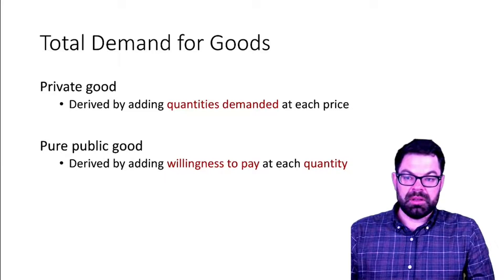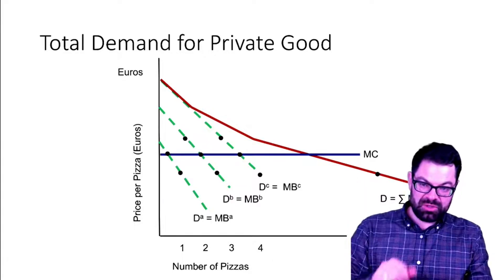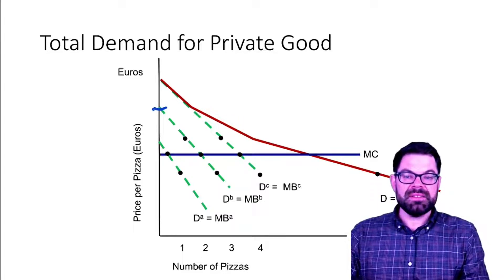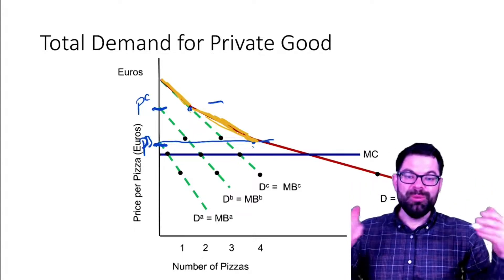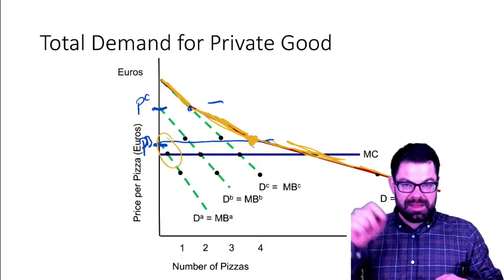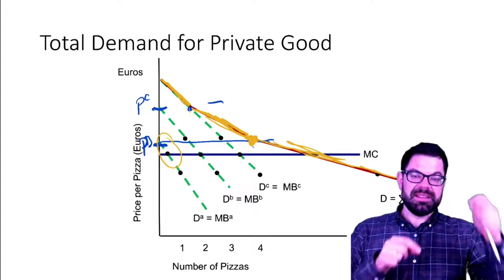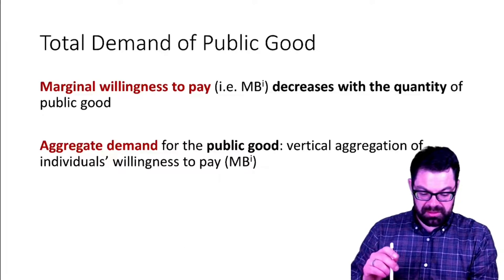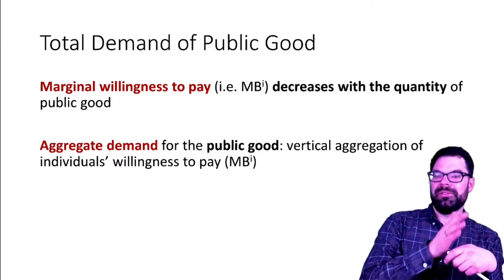Demand for Public vs. Private Goods-- Public Economics II, 3/10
This series of online lectures provides an introduction to public economics. It is geared towards economics students with prior knowledge in microeconomics. This video explains the difference in the demand for public and private goods.

Course outline:

1 Tools of Public Economics
2 Public Goods
3 Externalities
4 Income Distribution and Welfare Programs
5 Taxation